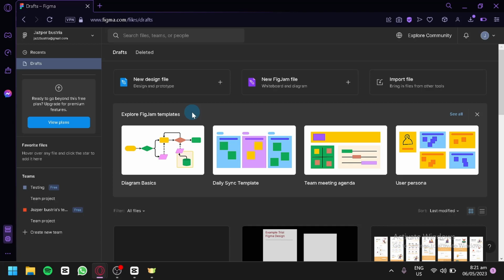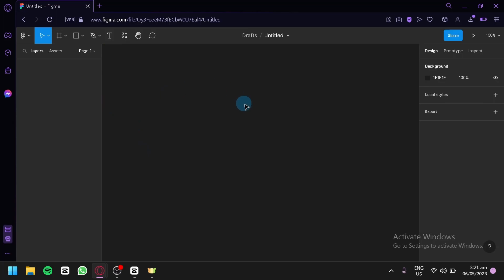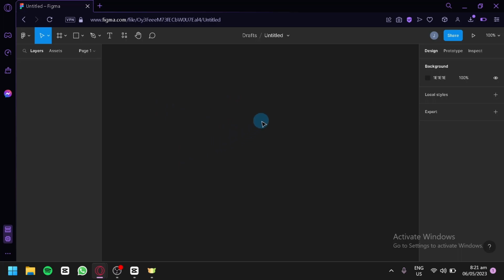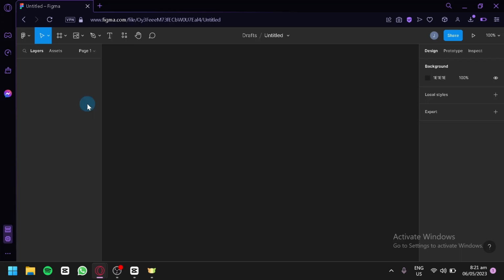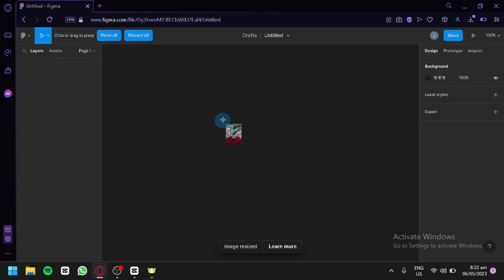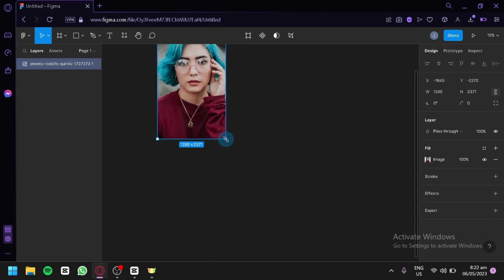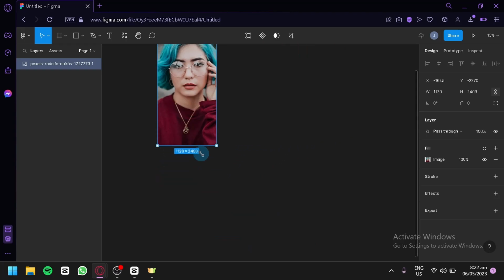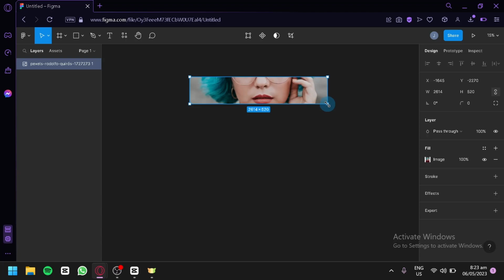How to Add Images in Figma (EASY)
How to Add Images in Figma. In this video on How to Add Images in Figma, we're going to show you how to add images in Figma. This is an easy tutorial that will help you add images to your designs quickly and easily.

If you're new to Figma or need to add images to your designs, this video is for you! We'll show you how to add images in Figma quickly and easily, so you can start creating beautiful designs right away!
How to Add Images in Figma